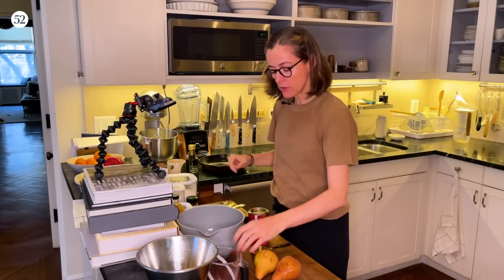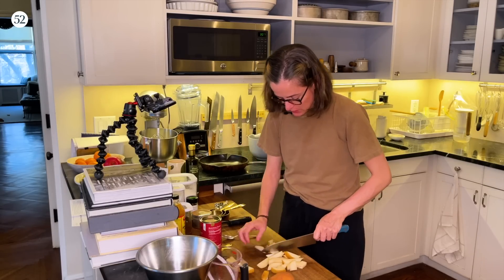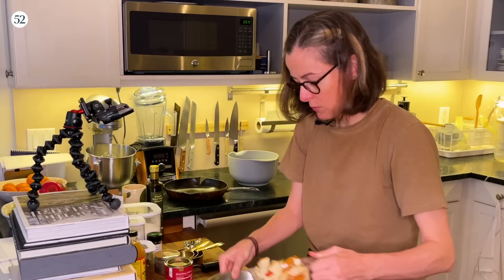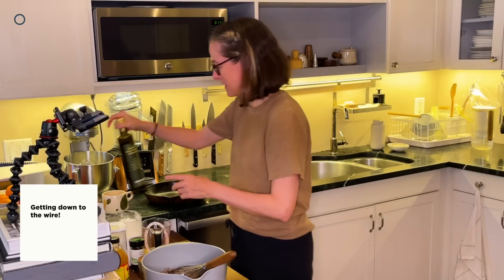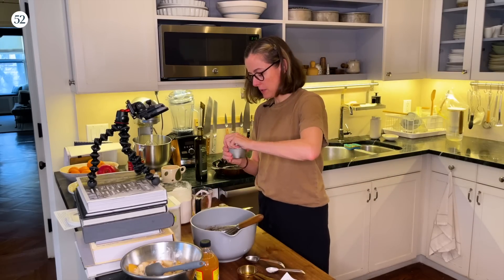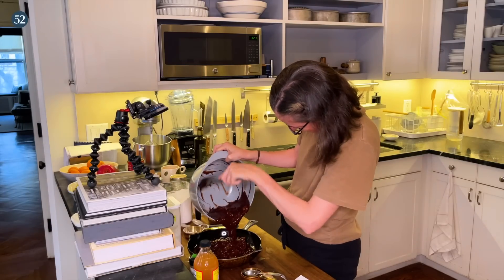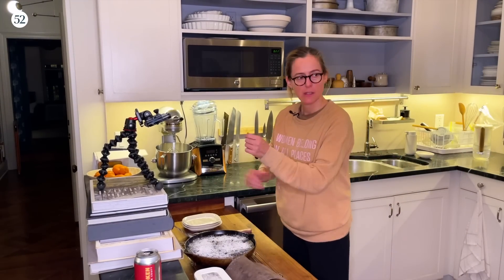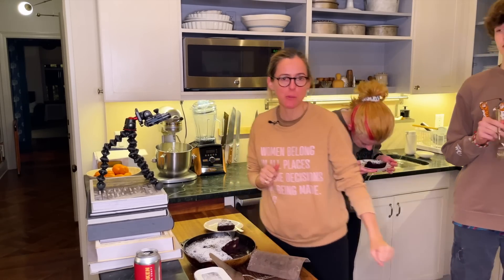Easy Skillet Chocolate Olive Oil Cake - Eggless, Dairy Free, Vegan | Amanda Messes Up In The Kitchen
In this episode of Amanda Messes Up In The Kitchen, Amanda Hesser takes on Jessie Sheehan's Vegan Chocolate & Pear Olive Oil Cake.

00:00 - Introduction
00:33 - Prepping the Ingredients
03:20 - Making the Batter
06:58 - Bake & Serve!

Makes: 1 - 10 inch skillet cake
Prep time: 15 minutes
Bake time: 45 minutes

Ingredients
1 cup (226 g) hot water
1/3 cup (28 g) Dutch process cocoa powder
2 teaspoons espresso powder
1/4 cup plus 2 tablespoons (75 g) olive oil, plus more for greasing
1 cup (213 g) dark brown sugar
2 teaspoons vanilla extract
1 tablespoon apple cider vinegar
1 teaspoon baking soda
1 teaspoon kosher salt
1 teaspoon ground cinnamon
1 1/2 cups (180 g) all-purpose flour, plus 2 tablespoons for dusting the pears
2 cups (270 g, about 1½ medium) pears, skin on, cored and diced into ½-inch pieces